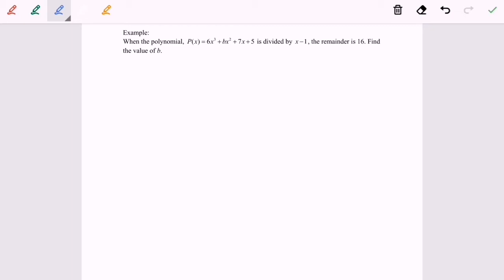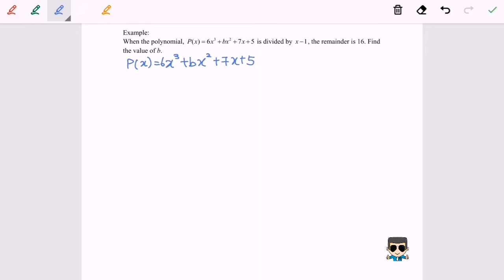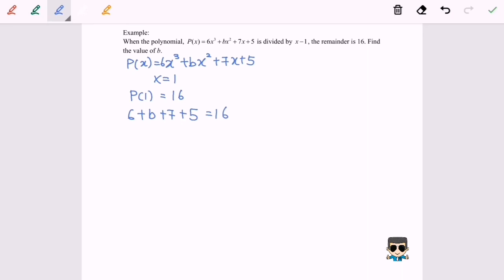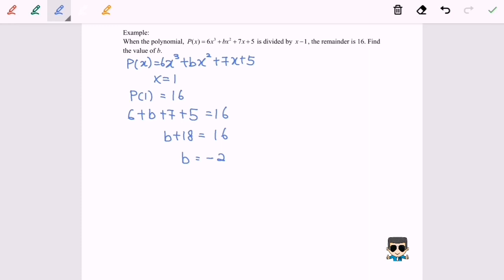Polynomials : Remainder Theorem_2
Remainder Theorem Situation 1